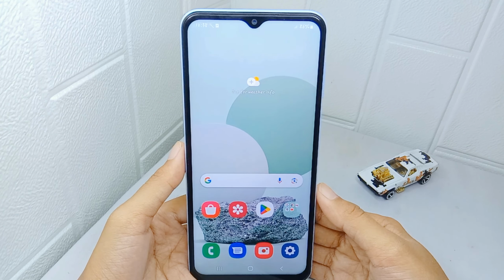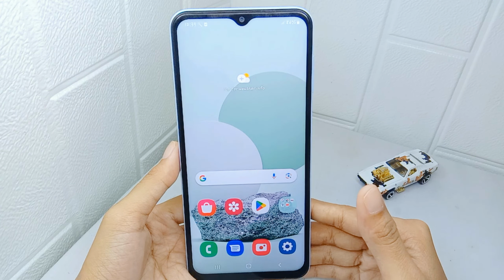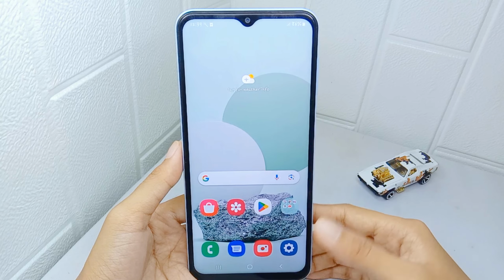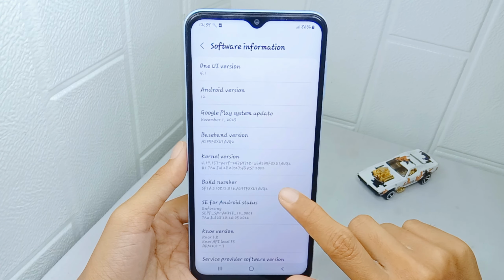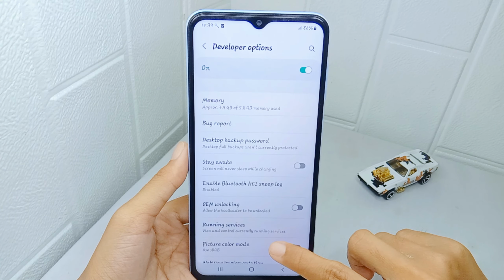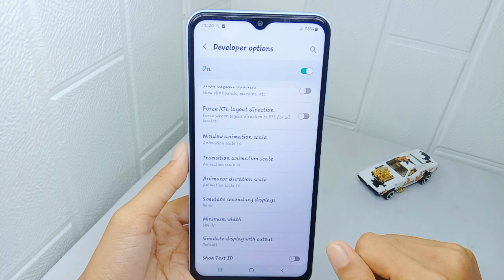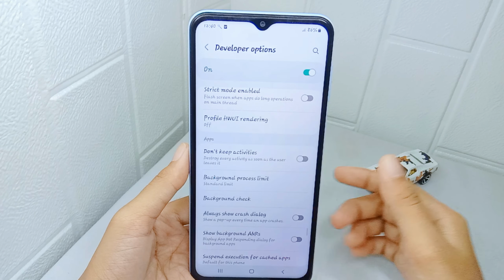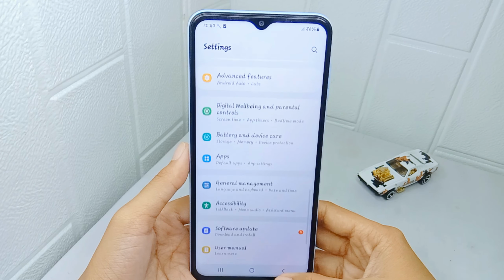How To Fix Lag In Samsung A15 / A15 5g